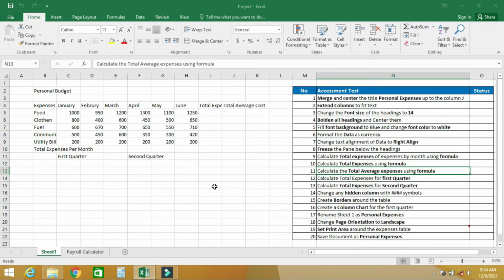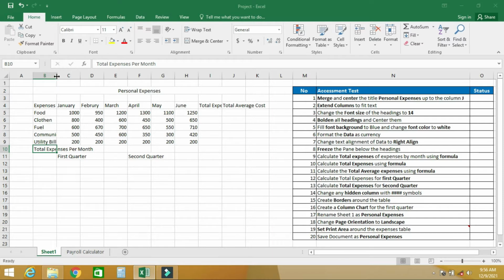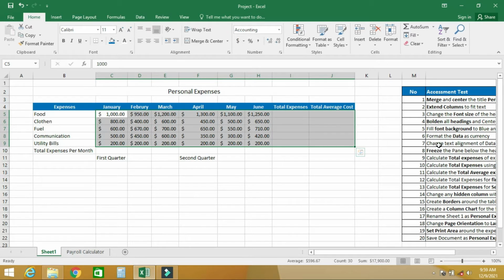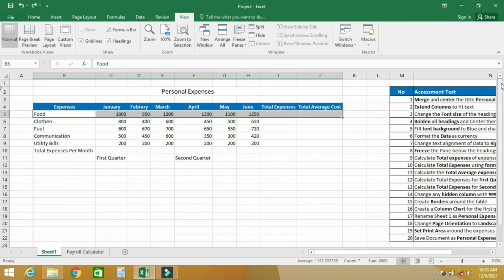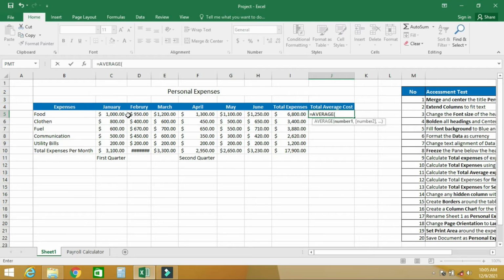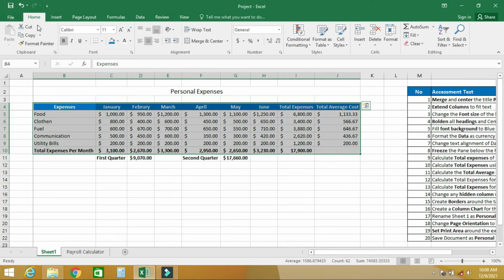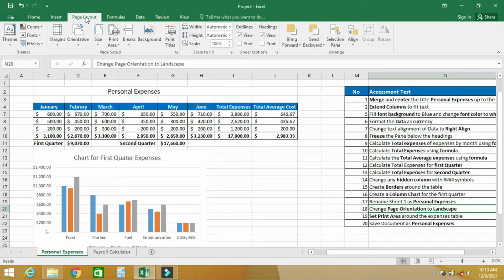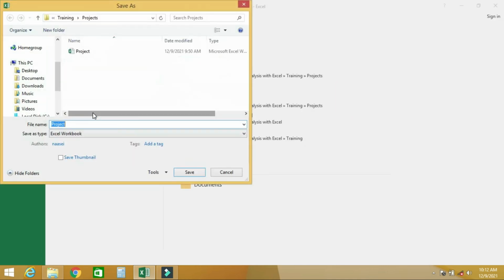Learn excel faster with this Excel use case video (Project 1)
In this tutorial, all the common tasks that one is expected to do in excel are covered. If you are beginner and want to learn excel faster, this video is recommended for you

This video provides a comprehensive guide with step-by-step instructions, practical tips, and best practices. Whether you're new to Excel or an experienced professional, discover how these techniques can enhance your efficiency and insights. Watch now to master data analysis with Excel.